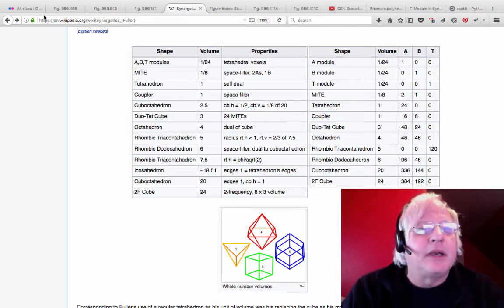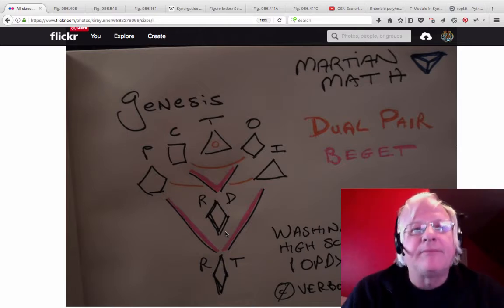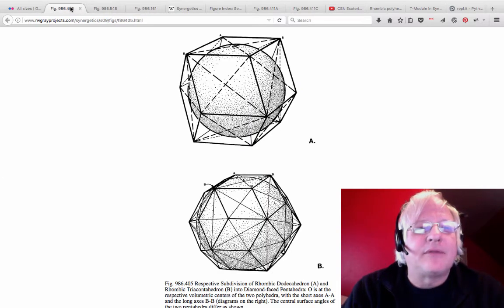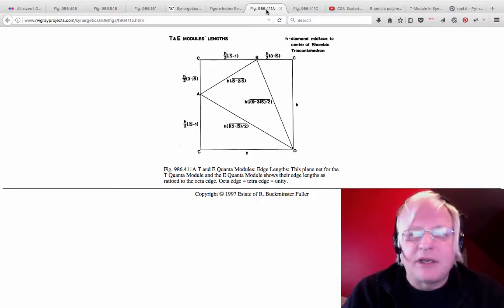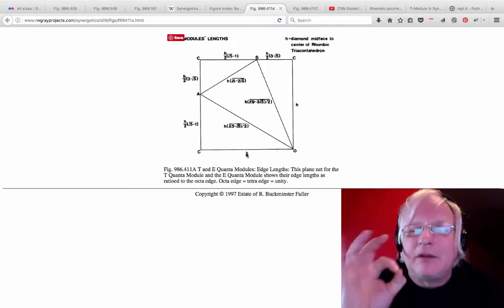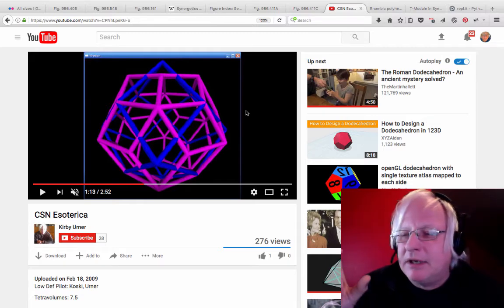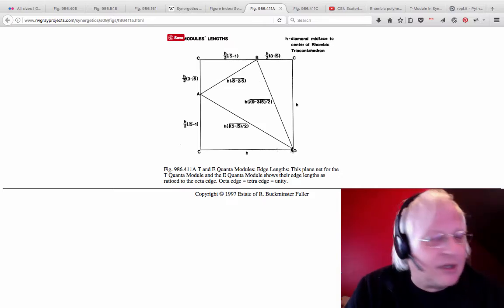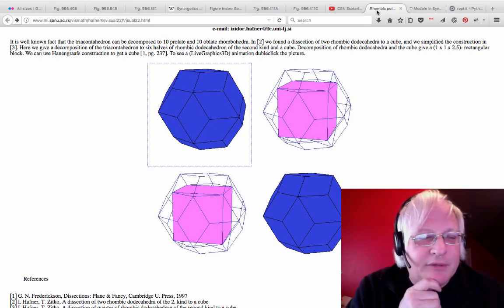RD to RT Relationship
Welcome to the Sesame Street of Synergetics: the concentric hierarchy.

Table of Contents:

00:01 - Marker